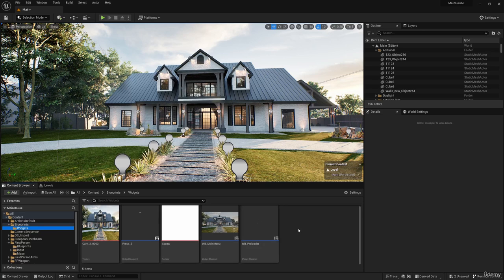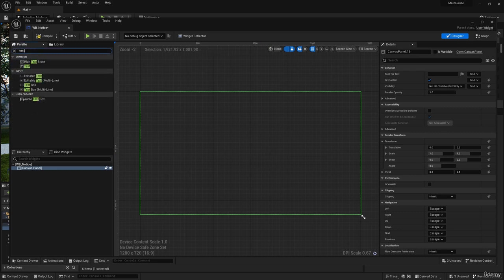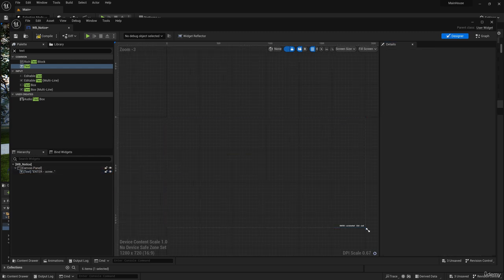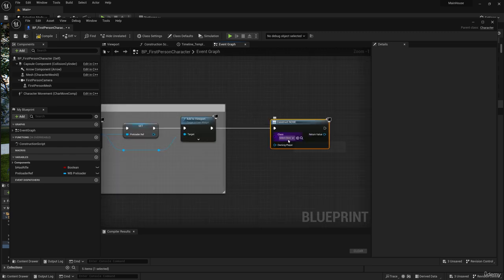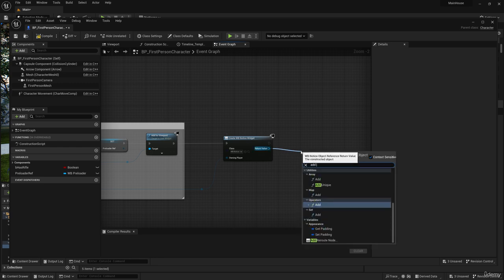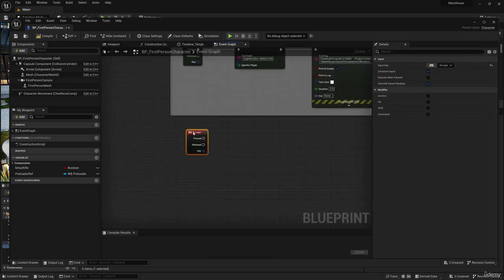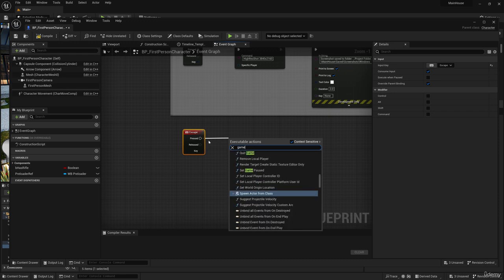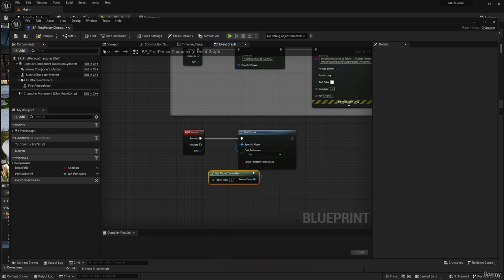37. Reminder Bar and Quit the Project/XZ Architects Data